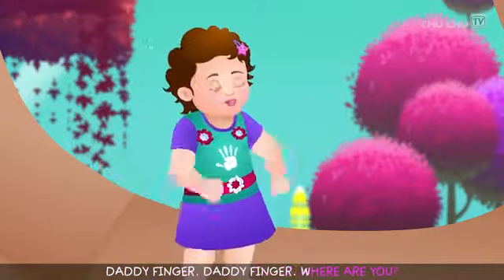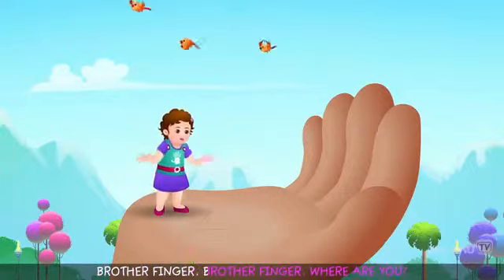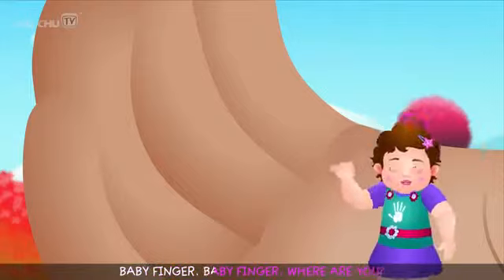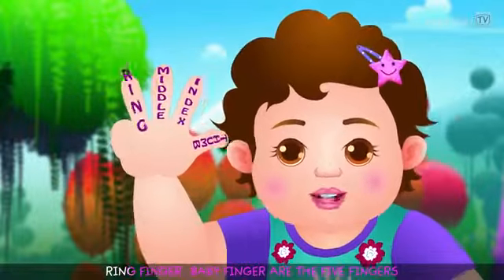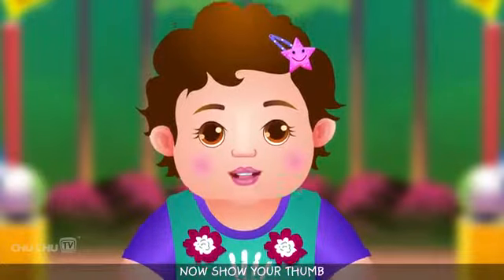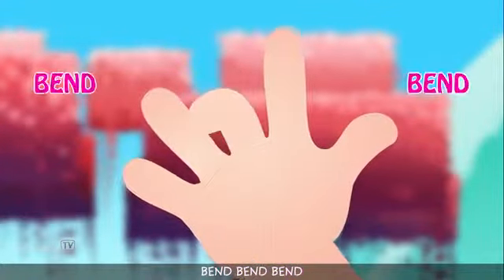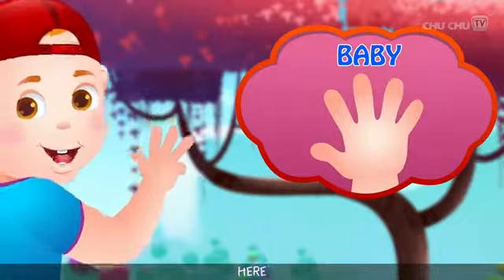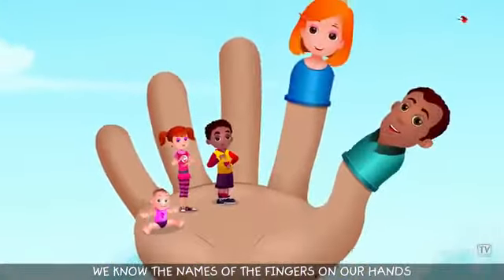The Finger Family Song ChuChu TV Nursery Rhymes & Songs For Children